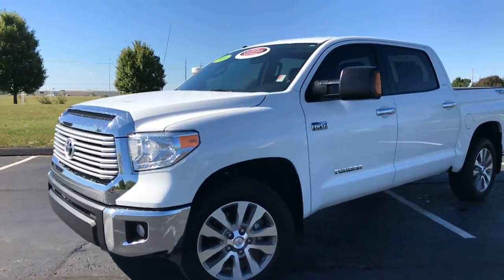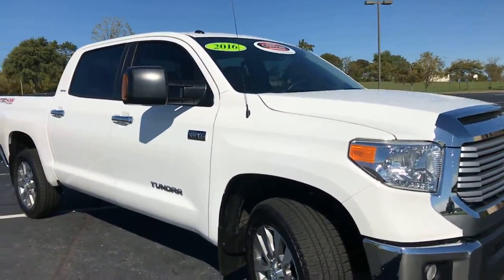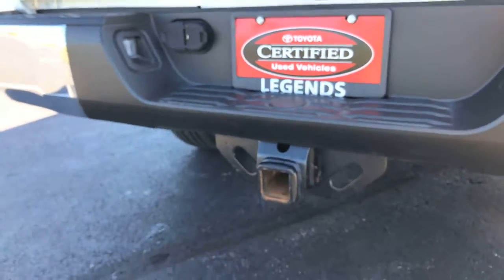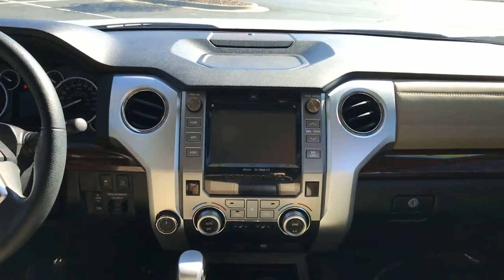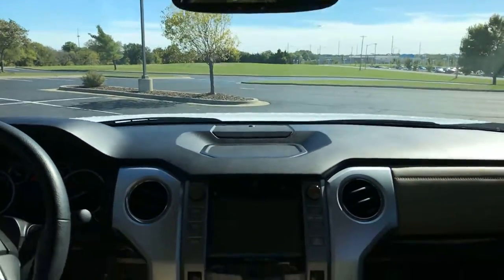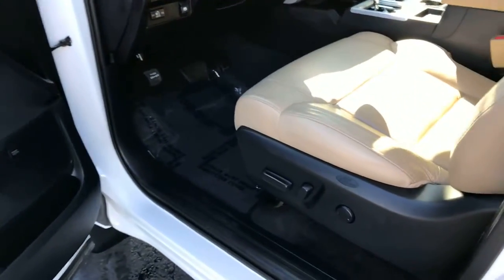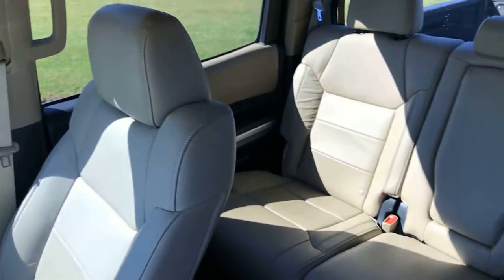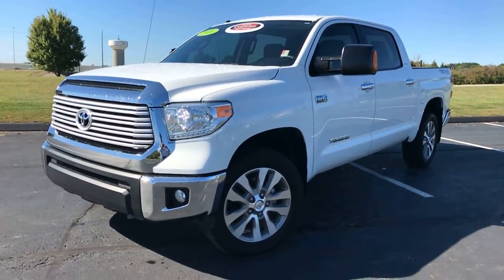2016 Toyota Tundra Limited TRD-Off Road (TU44323A) (Certified)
2016 Toyota Tundra Limited TRD-Off Road (TU44323A) (Certified)